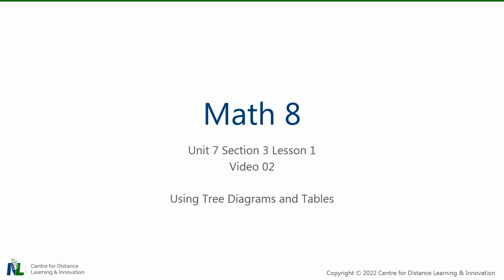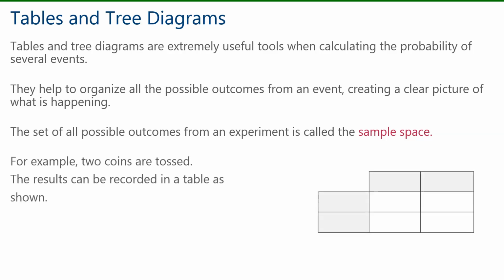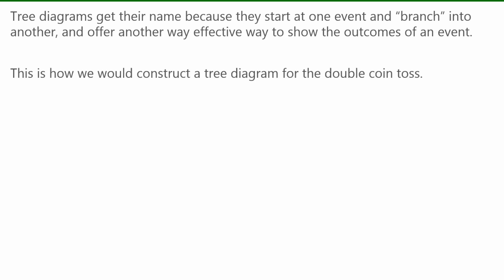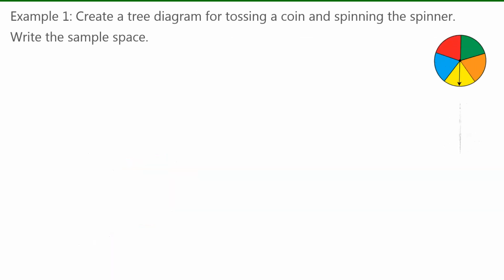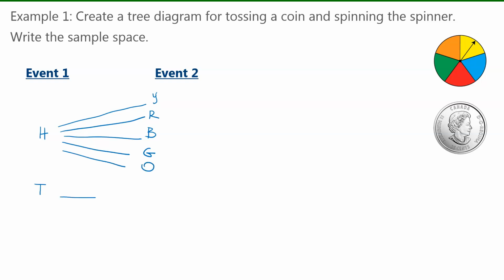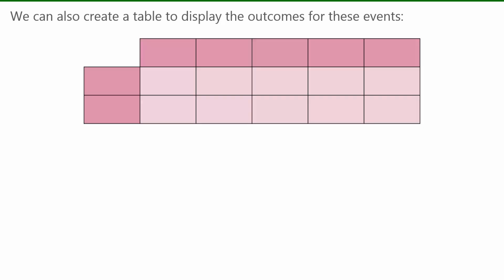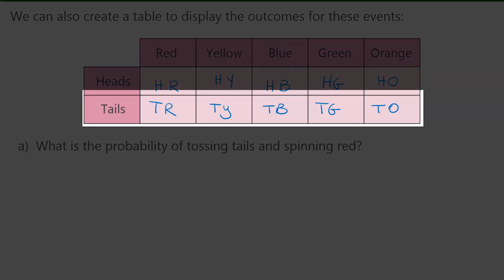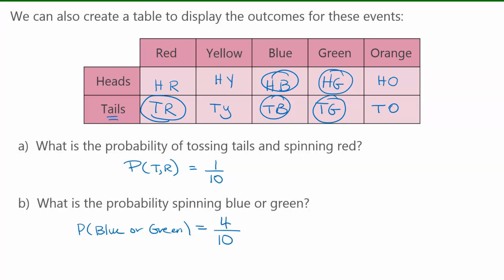Grade 8 Math — U7S03L1V2 — Using Tree Diagrams and Tables